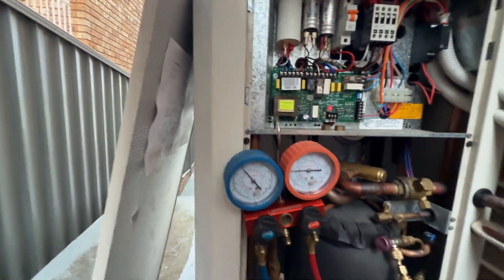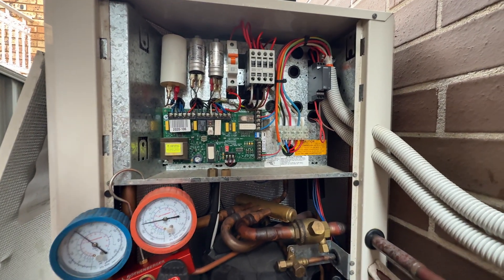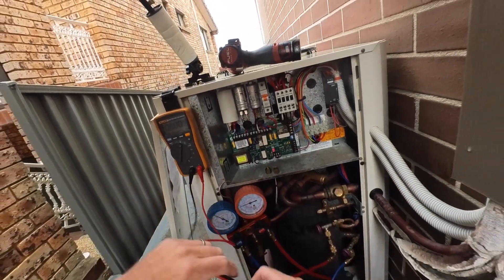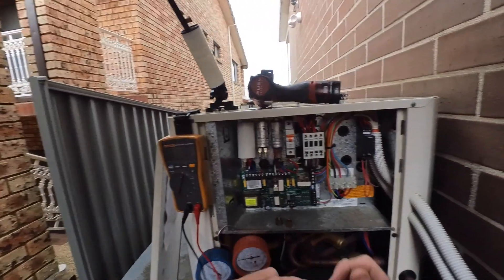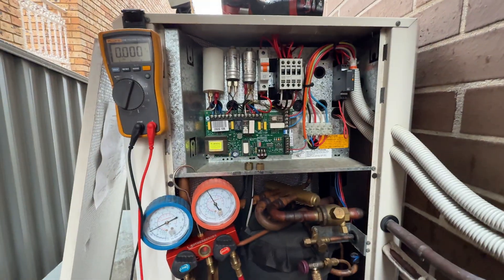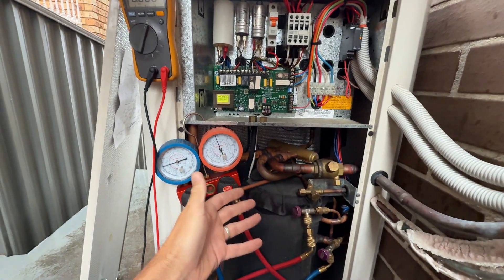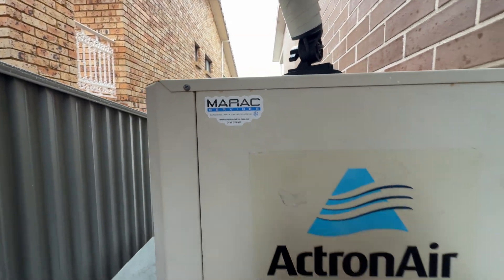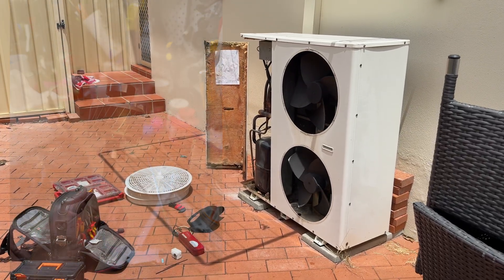Actron E9 Fault Code⎜The Cause Wasn’t What I Expected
Actron Air E9 Fault Code – Not a Pressure Issue

In this job I’m called out to an Actron Air system displaying an E9 fault code, which is normally linked to a high or low pressure switch fault. After checking pressures and confirming the refrigeration side was healthy, the real issue turned out to be something completely different — incorrect phase rotation.

In this video I walk through:
 • What the Actron E9 fault code usually means
 • Why pressure wasn’t the problem on this system
 • How incorrect phase rotation triggered the fault
 • The checks that led to the correct diagnosis
 • A simple fix that saved unnecessary parts replacement

This is a good reminder that error codes don’t always tell the full story, especially on three-phase systems.

If you work in refrigeration & air conditioning, this one’s worth watching.